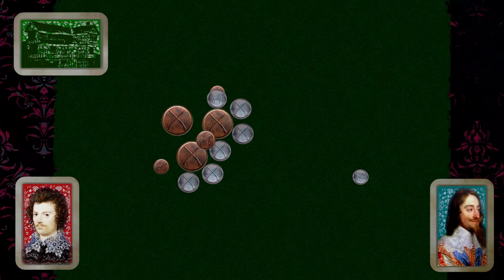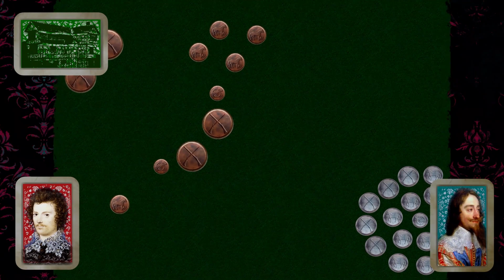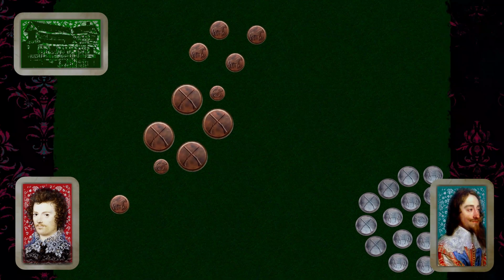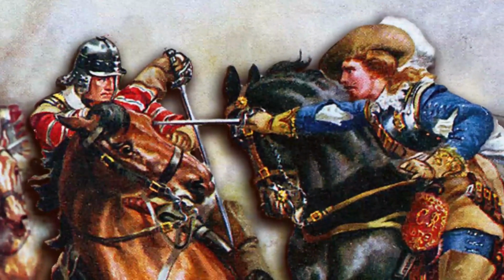The English Civil War | The Battle of Edgehill (1642)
In 1641, Irish separatists began a revolt against the mostly Protestant English colonialists. To further incite their insurrection, they rebelled in the name of the English king, Charles I, who was Catholic.*

In reaction, the English Parliament issued a list of grievances against King Charles. Citizens reproduced and posted this list all throughout London. For fear of the mob, Charles fled London for Oxford.

Parliament began raising a militia mostly from urban areas while King Charles began to raise men mostly from rural areas.

Now with an army, Charles began his march back to London. The Parliamentarian army shadowed the King’s movement. Charles then chose the battleground, and waited for battle.

Leading the Royalists, was king Charles. Chosen as general by Parliament, was Robert Deveraux, the Earl of Essex.

To scrub out the dragoons hidden in the brush as snipers, Charles sent his own dragoons to prepare for his cavalry’s charge.

The Parliamentarian horse were outnumbered and quickly fled the field. The Royalist horse chased after them toward the town of Kineton.

The King’s infantry attacked after the successful charge, but rather than the cavalry to aid in the attack against Parliament’s infantry, only one regiment of horse from each side returned to the battlefield.

The fiercest fighting took place on the Royalist right side. The King’s men were successful in their fighting, but when Parliament’s infantry was supplemented with reserves, the tide began to turn.
Parliament’s sole regiment of horse broke from the enemy infantry and began to harass the Royalist artillery. When sundown was approaching, the King’s horse returned, and the two sides broke from fighting.

Overnight, more infantry for Parliament began to stream in, but Charles and the Royalists had better ground.

Both sides claimed victory at the Battle of Edgehill, and both sides were to meet again in spring of the following year.

If you would like to read more about King Charles I, please visit his biography